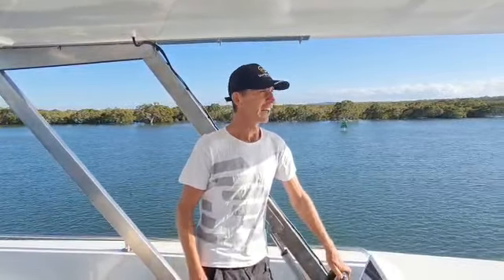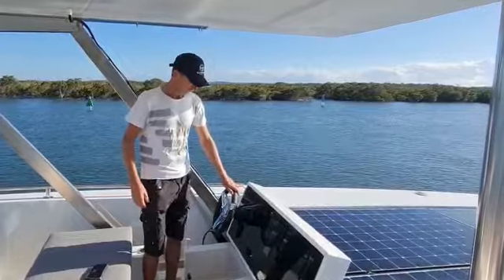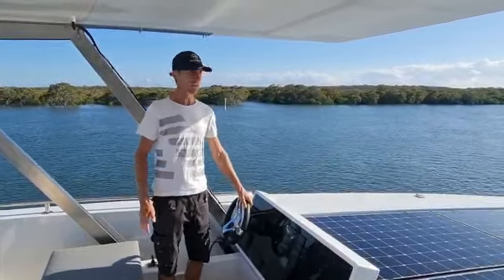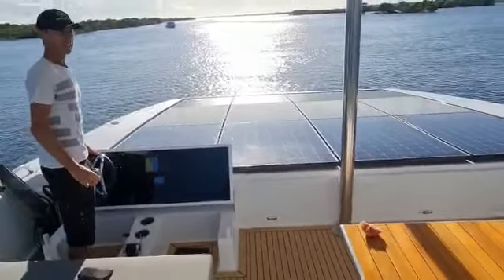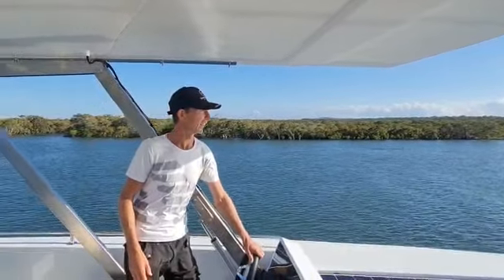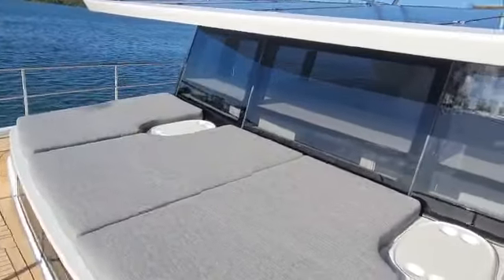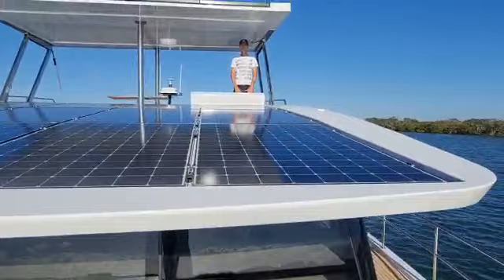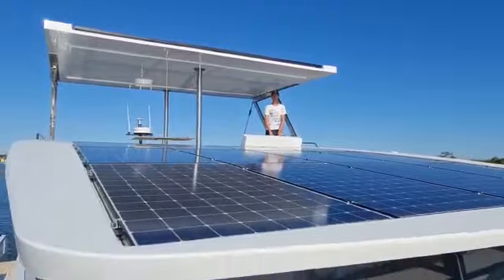Sunpower Yachts Solar Electric Superyacht Seatrial Success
Sunpower Yachts Captain Grant Hudson has set sail on the SUNPOWER 44 first sea-trial on the Gold Coast waterways in Australia.

He described the seatrial as exceeding his expectations after using zero battery power cruising between 4-6 knots without a generator on board.

For further information please contact Sunpower Yachts Australia.